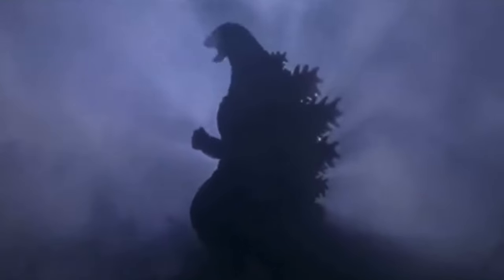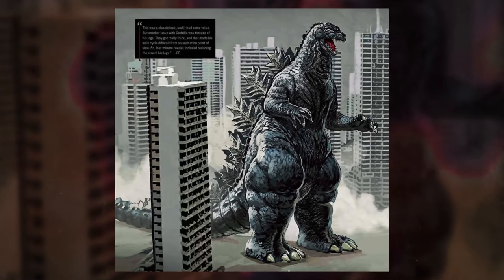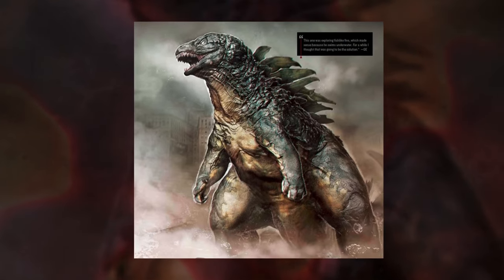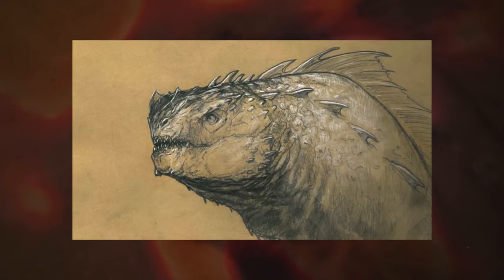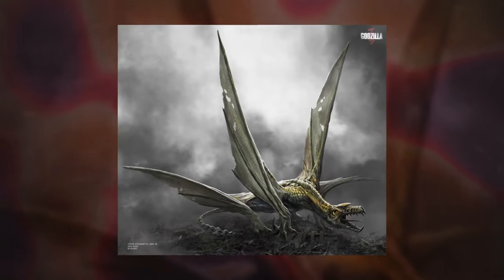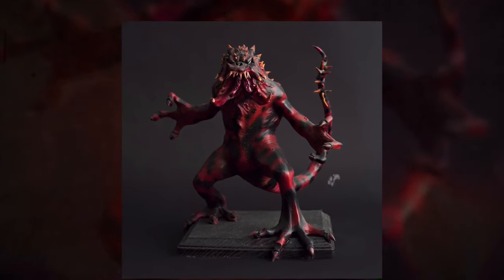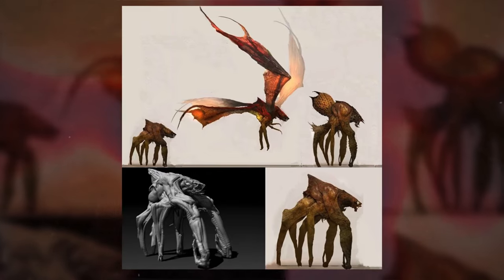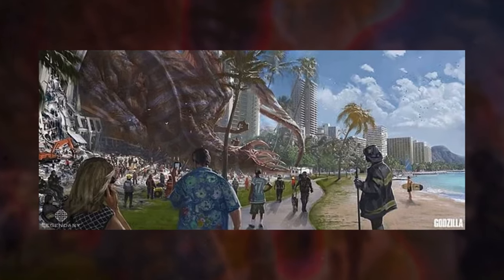The Unused Concepts of Godzilla (2014)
Art Sources

TIMESTAMPS
Intro: 0:00
Godzilla: 0:52
Muto: 4:24